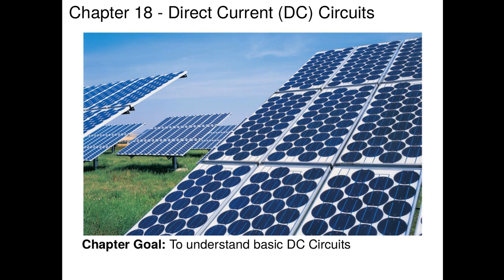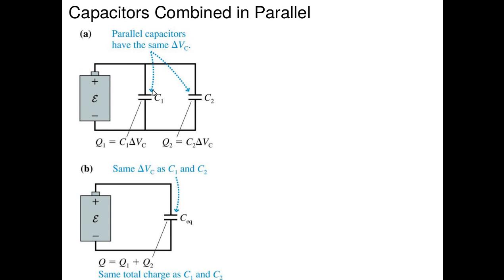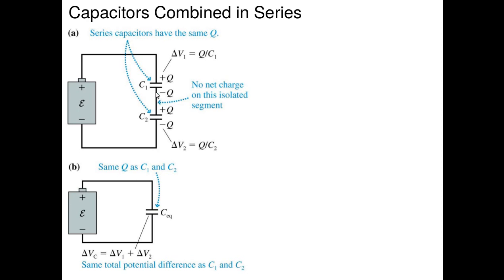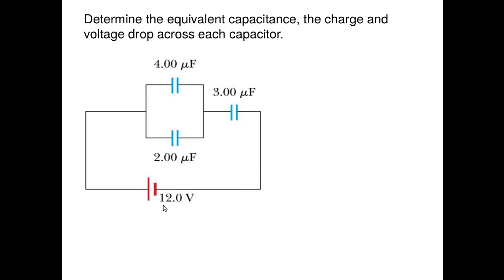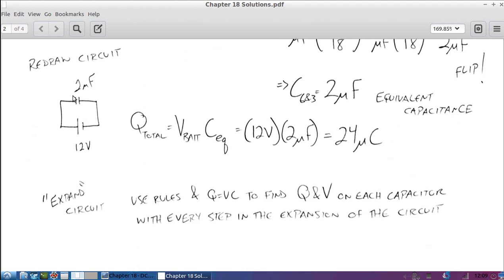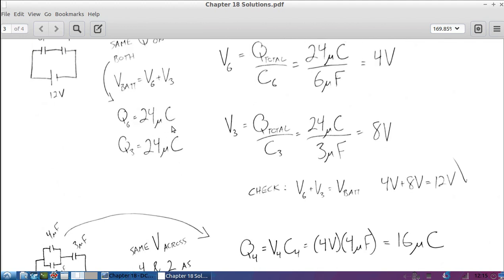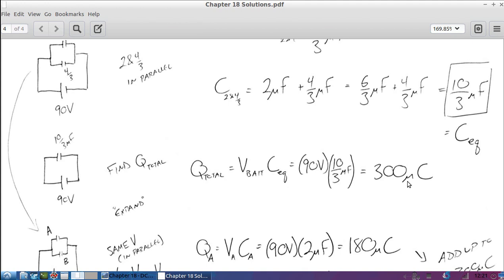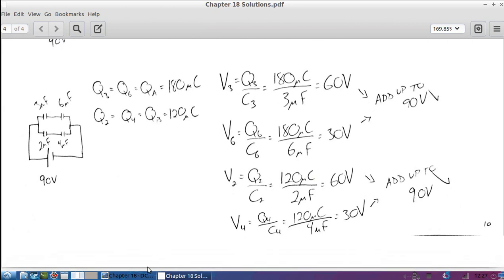Chapter 18 Video 1